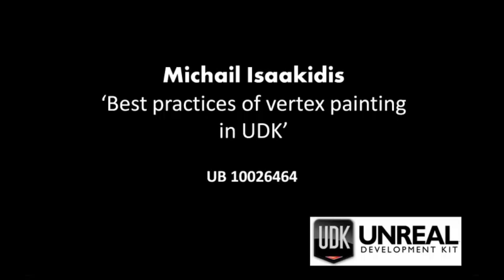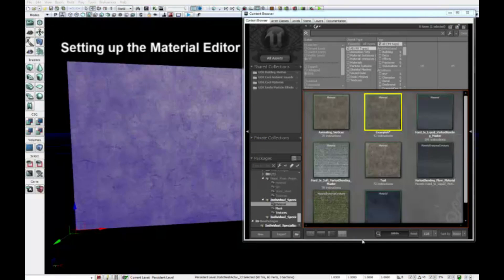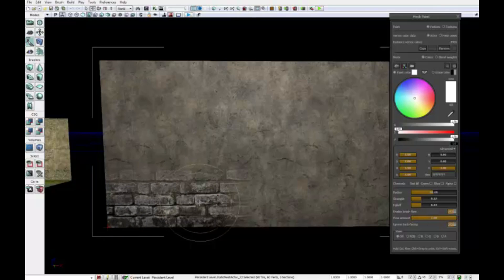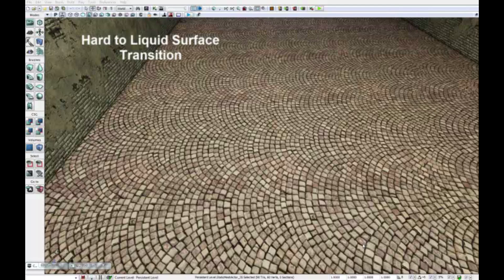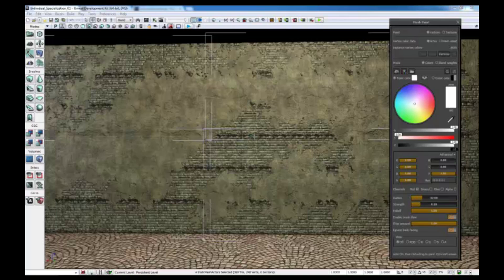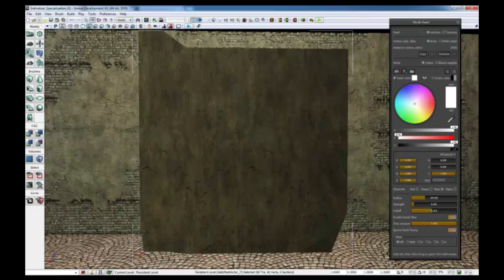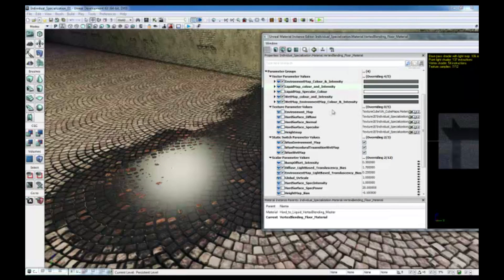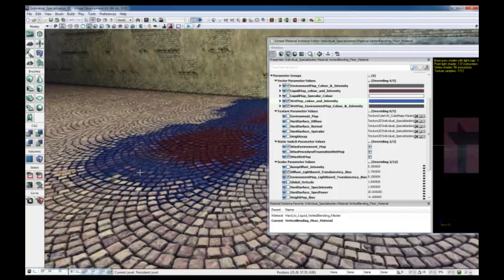Best Practices of Vertex Painting in UDK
Was made as part of a module for my Uni - it has some mistakes in it but I welcome any kind of feedback :-)
If you really wish to know more watch Ryan Smith's video on Advanced Mesh Paint with UDK